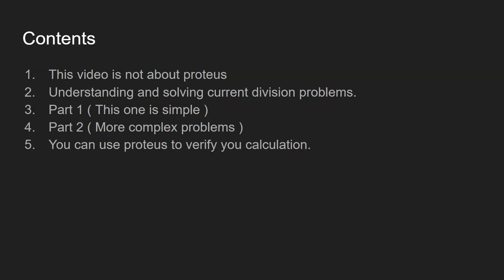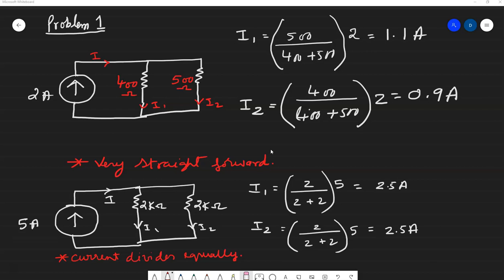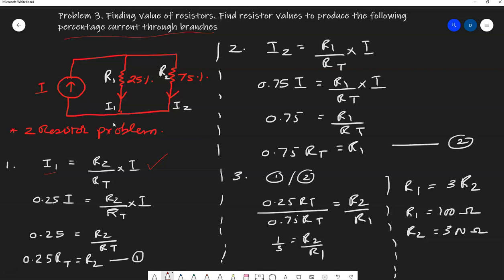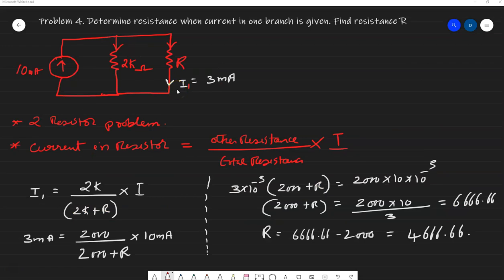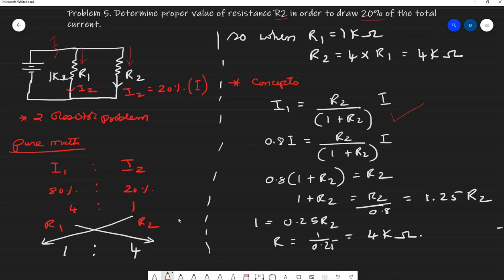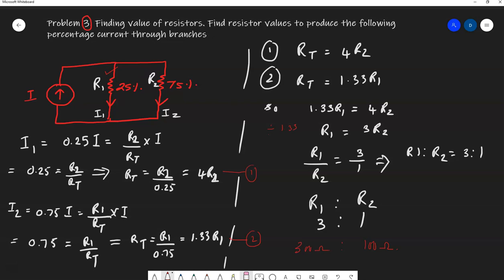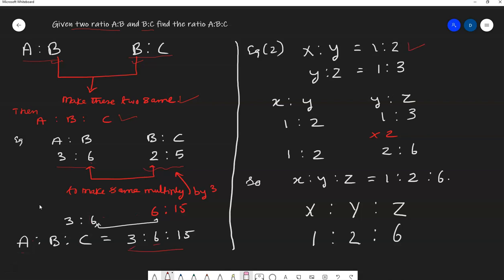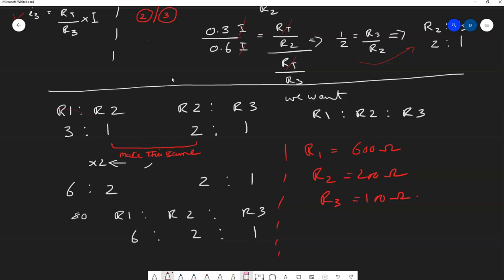Current Divider simple problems - 1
This video shows how to use your ratios and fraction concepts to solve circuit problems. There is no proteus demo in this video